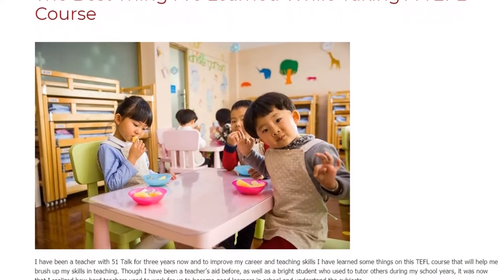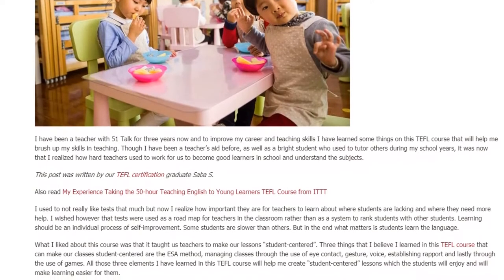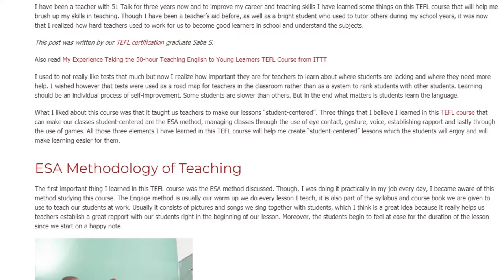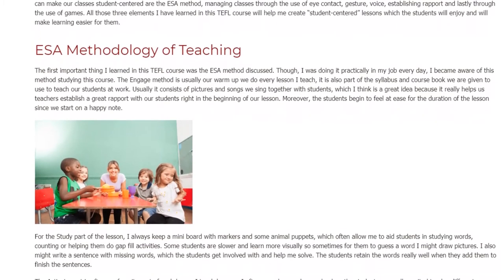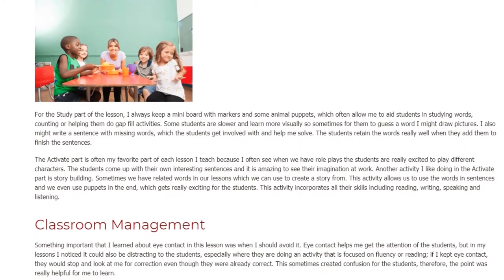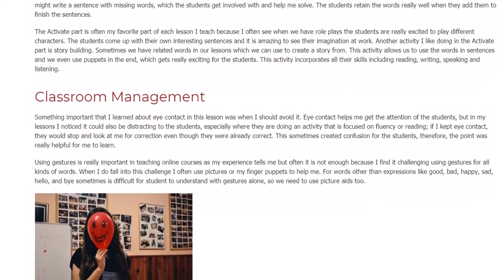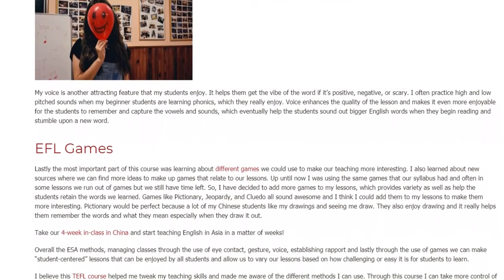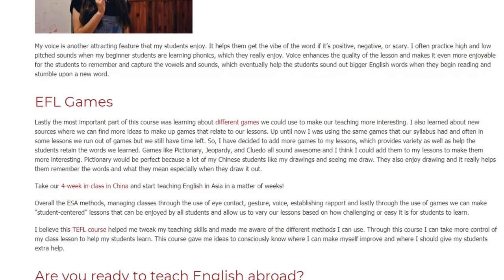The Best Thing I’ve Learned While Taking A TEFL Course | ITTT TEFL BLOG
I have been a teacher with 51 Talk for three years now and to improve my career and teaching skills I have learned some things on this TEFL course that will help me brush up my skills in teaching. Though I have been a teacher’s aid before, as well as a bright student who used to tutor others during my school years, it was now that I realized how hard teachers used to work for us to become good learners in school and understand the subjects.